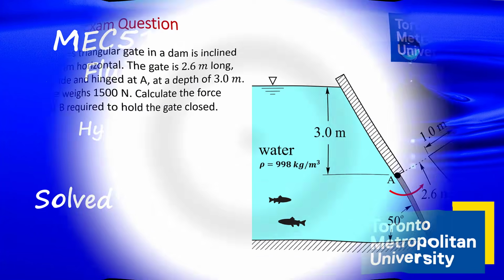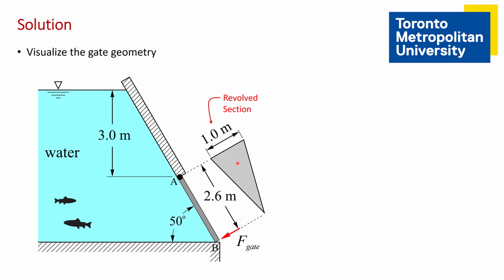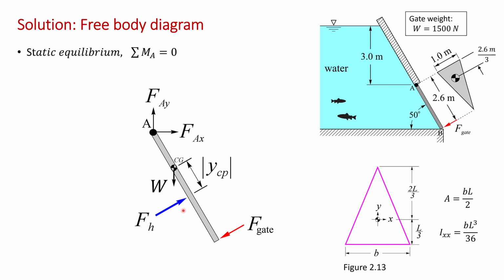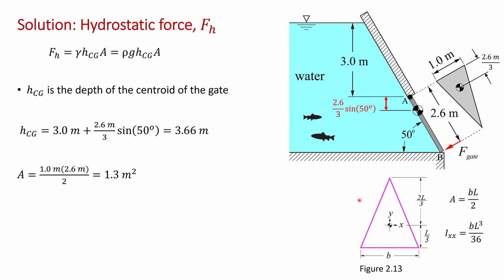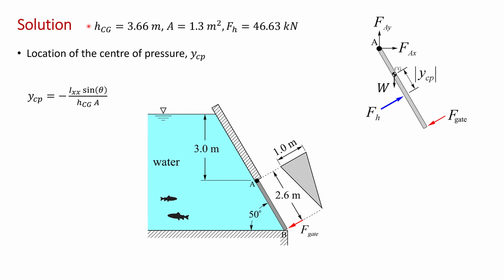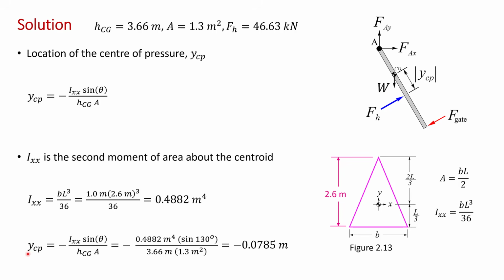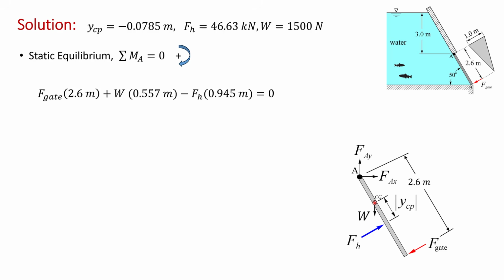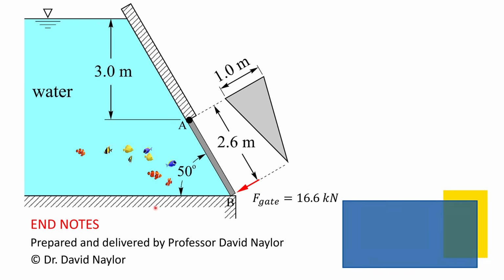Solved Fluid Mechanics Problem: Hydrostatic Force on an Inclined Triangular Gate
MEC516/BME516 Fluid Mechanics, Chapter 2: A solved exam problem of hydrostatic forces on a plane inclined triangular gate. The solution includes locating the center of pressure. This tutorial demonstrates the solution a classic midterm or final exam problem in Fluid Mechanics.

The theory for the analysis of hydrostatic forces on plane surfaces is covered in the video "Chapter 2 Part 3: Fluid Statics"

All the videos in this course and a copy (pdf) of this presentation can be downloaded

Chapters
00:00 Problem Statement
01:03 Visualization of the Gate
01:45 Free Body Diagram
03:00 Hydrostatic Force Calculation
04:55 Center of Pressure, y_cp
06:55 Static Equilibrium & F_gate calculation
08:40 End Notes